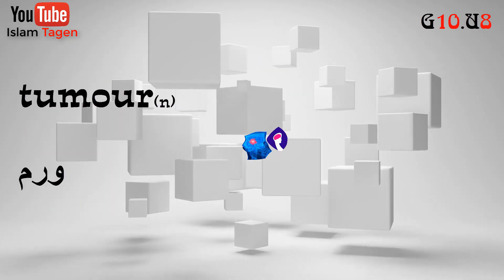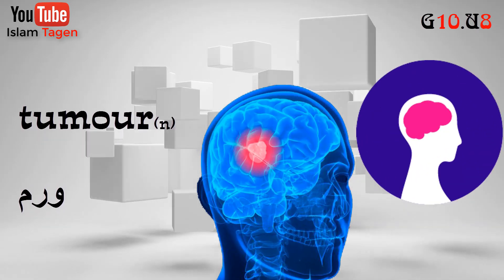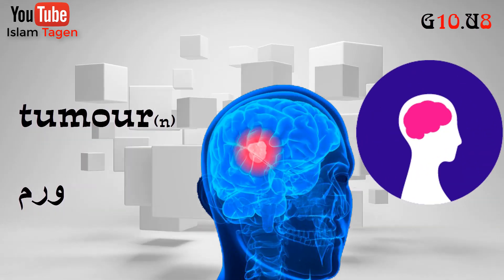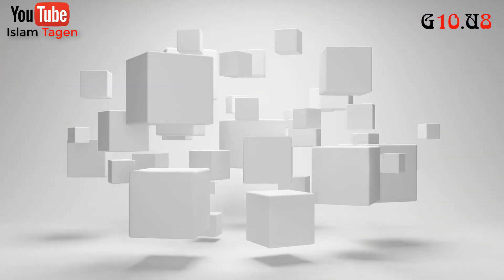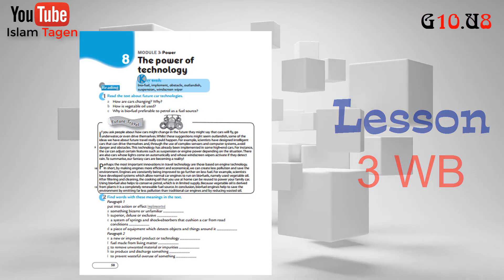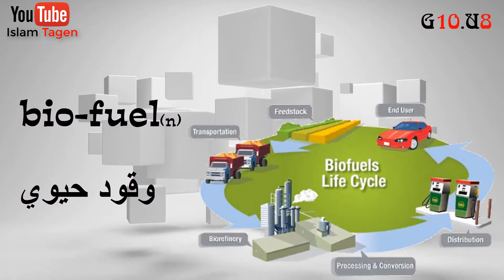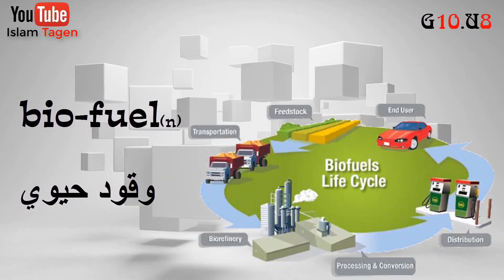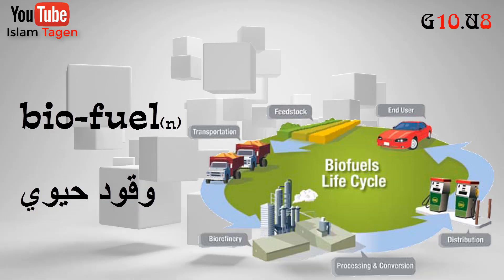Grade 10 unit 08 vocabulary كلمات الصف العاشر الوحدة الثامنة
Grade 10
unit 8
vocabulary
lesson 1 and 2

contact lens
cure-all
currently
draw
gold-coated
innovate
instantly
Latest
micro-robot
nanoshell
satnav
shock
sophisticated
tumour

lesson 3 workbook

bio-fuel
implement
obstacle
outlandish
suspension
windscreen wiper

lesson 4 and 5

bifocal
frequent
instigate
legible
obedient
patient
reputation
software
spot

lesson 7 and 8

anniversary
heart rate
recharge
remind
terminal
torso
transmit
trespass
wearer